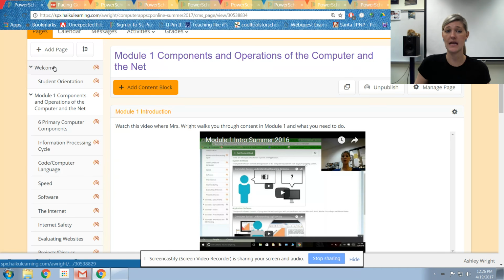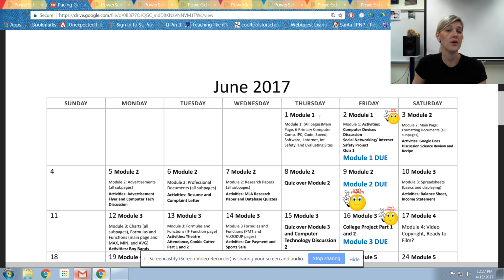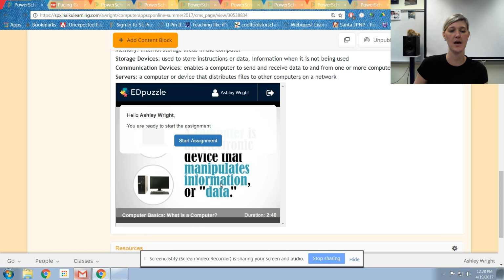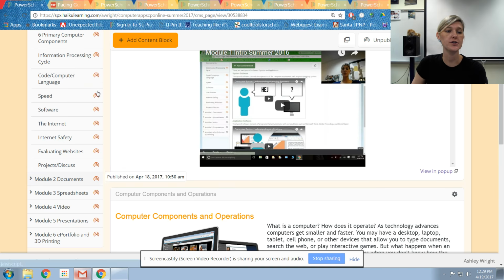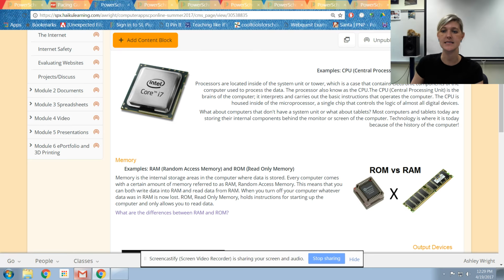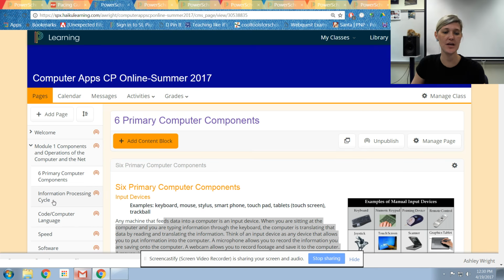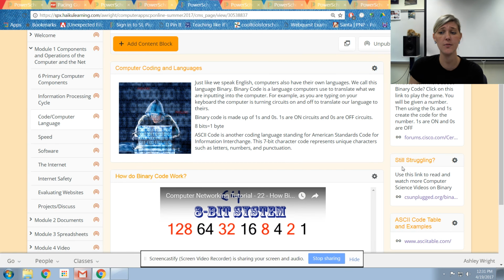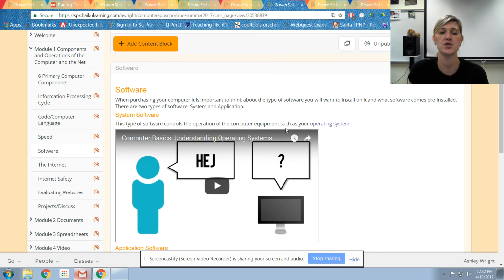Module 1 Intro - Summer 2017